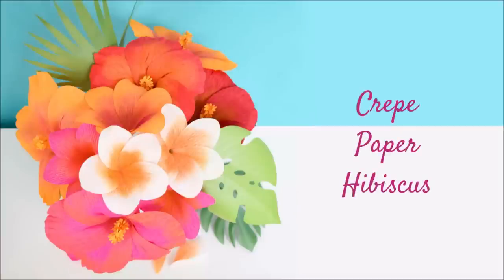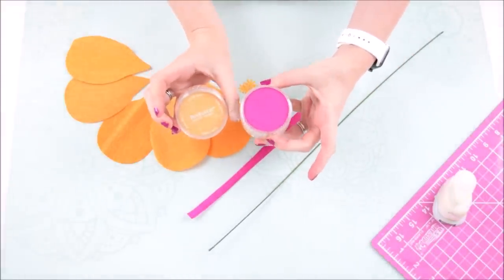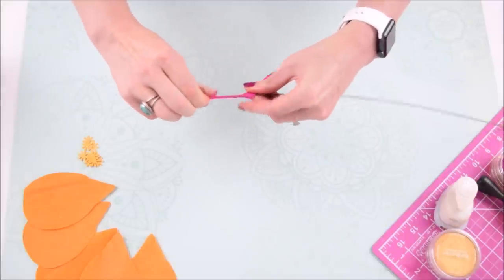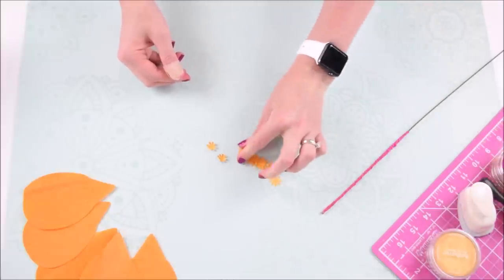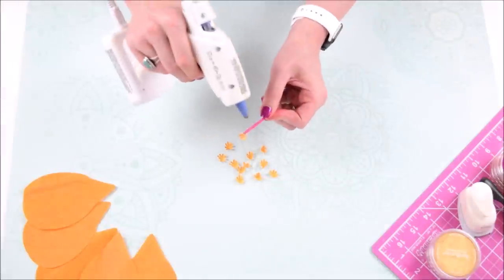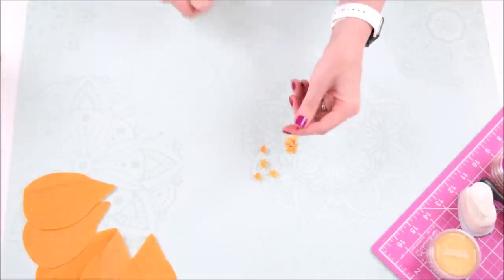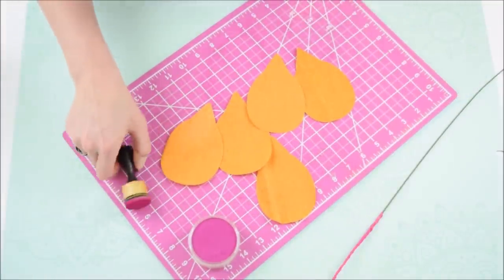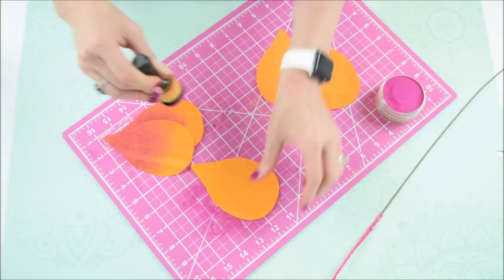Easy Crepe Paper Hibiscus Flower Tutorial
How to make realistic hibiscus flowers from crepe paper.

Petal measures 3.3 x 2.2 inches
Center 1 x 1 inch
Leaves to preference